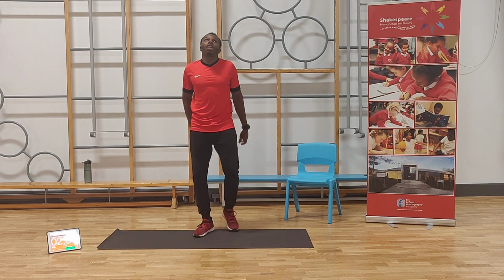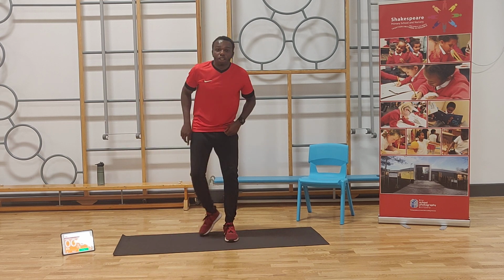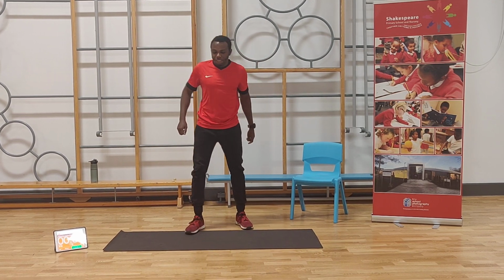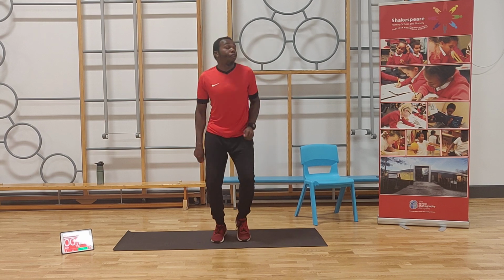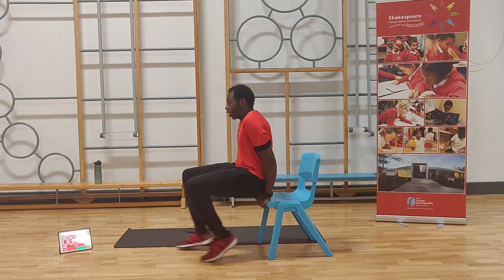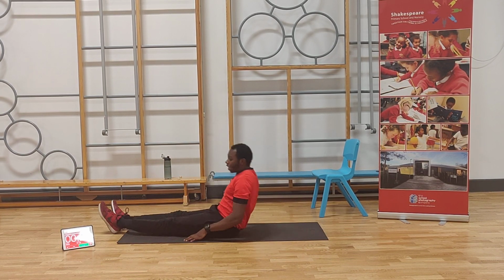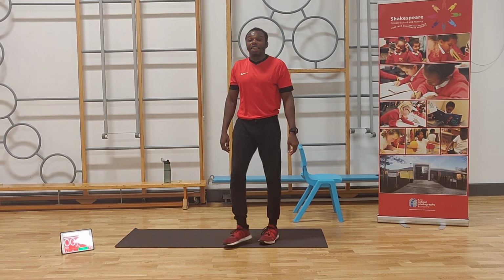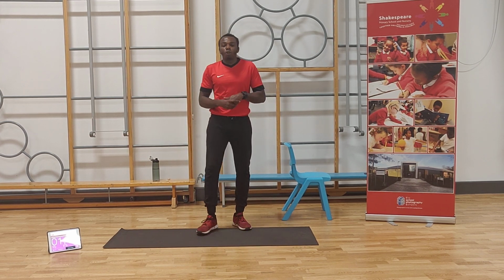PE with Mr Duncan 04/03/2021 The Final One!